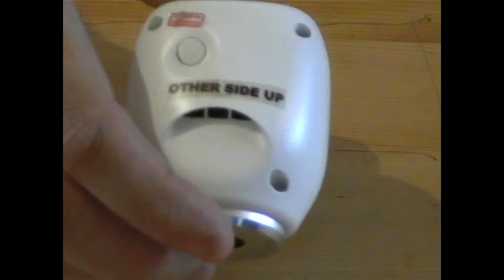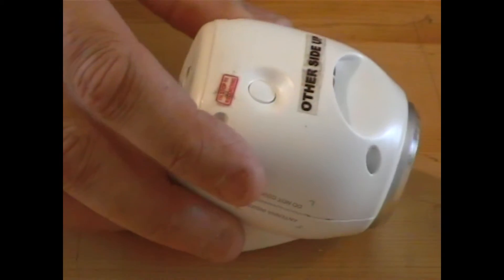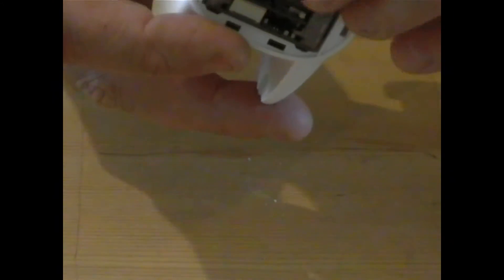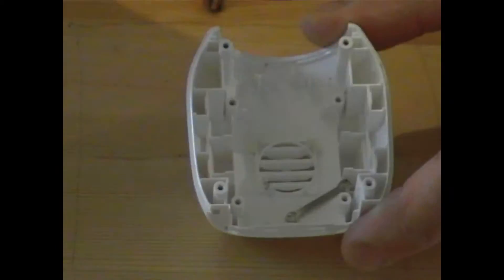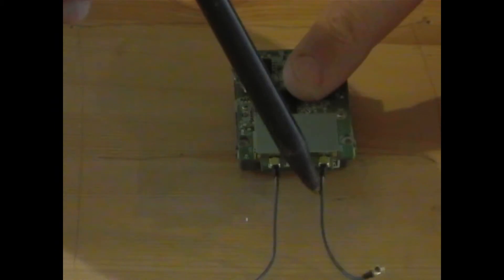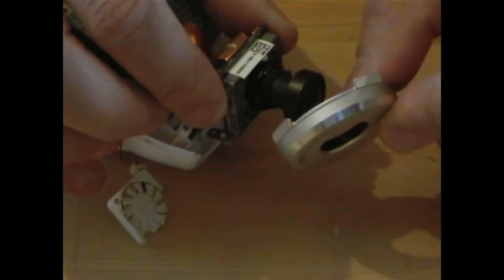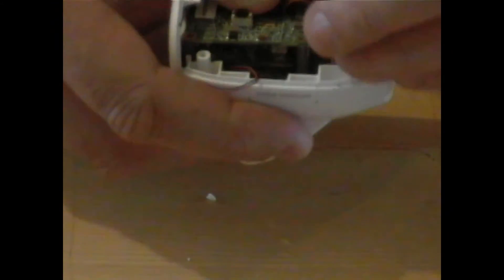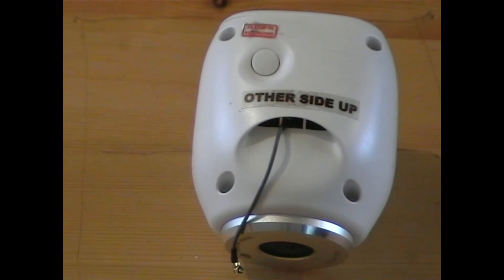FC200 camera strip down and rebuild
A tear down and rebuild of the Phantom 2 Vision FC200 camera, they are easy to take apart as you can see from the video.